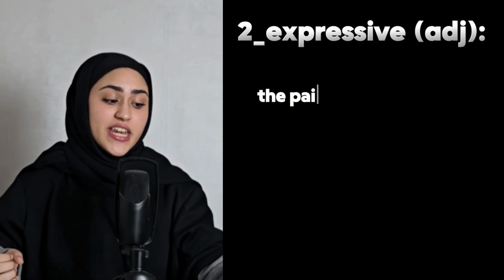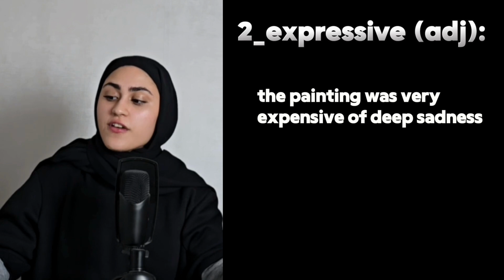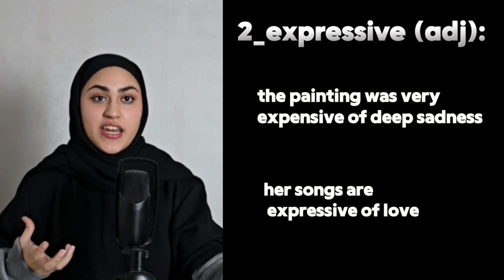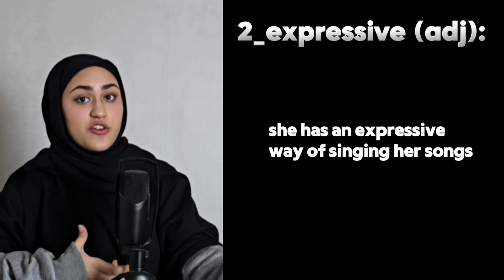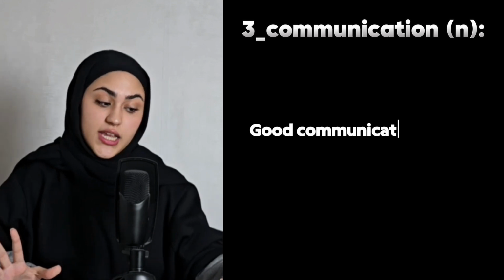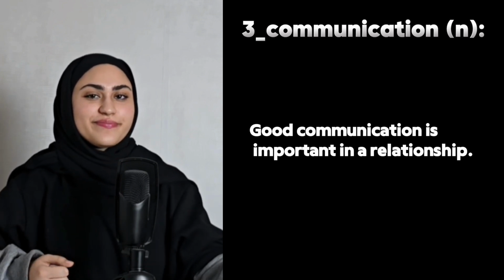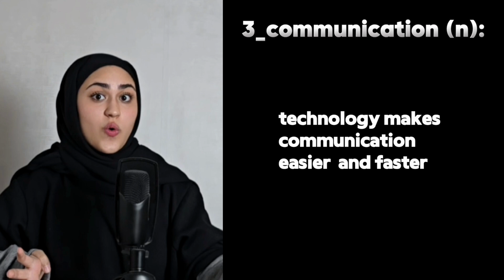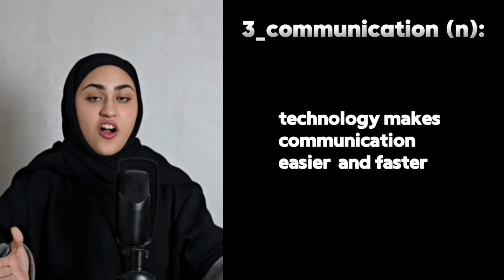5 Words You Hear Everywhere (Must-Know for speaking English)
super common words you have to use !

You’ll hear them everywhere in English
Common and relatble for your better learning and using 👍😉

In this video, I’ll show you how to use these words in real examples so you can start speaking naturally and confidently.

Watch, learn, and try using these words in your own sentences ☺️🤍

share them in the comments!